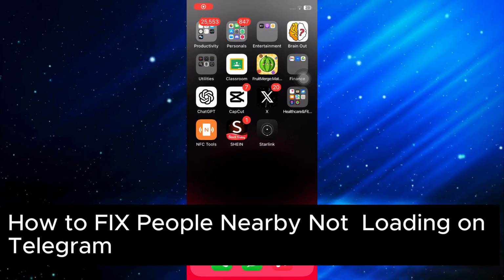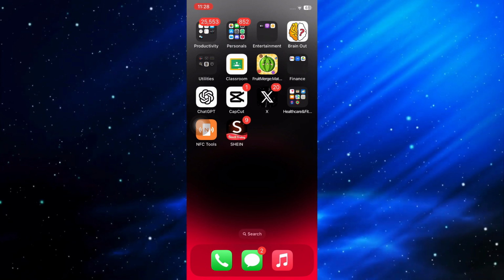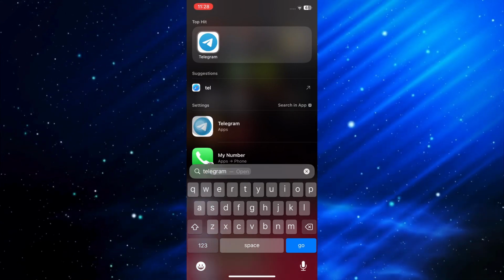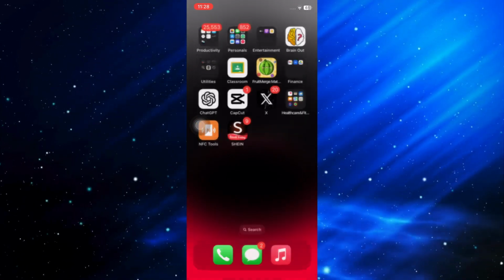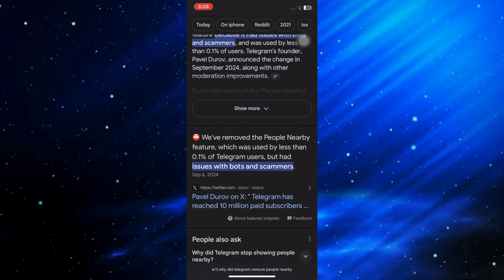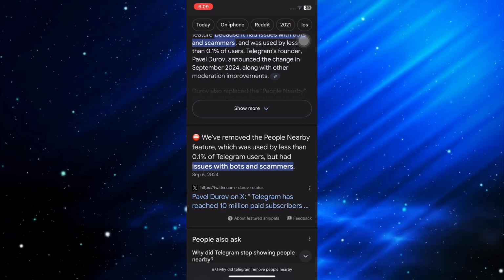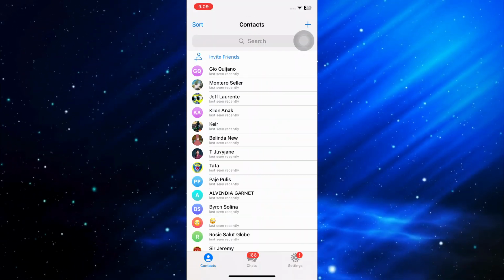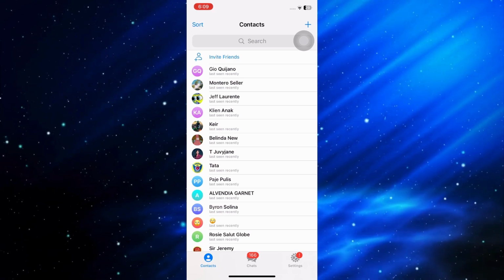How to FIX People Nearby Not Loading on Telegram [Easy Fix]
Searching for a guide on How to FIX People Nearby Not Loading on Telegram? We've got a video for you! This video will provide a detailed explanation of How to FIX People Nearby Not Loading on Telegram. Watch our video and learn this easy process.